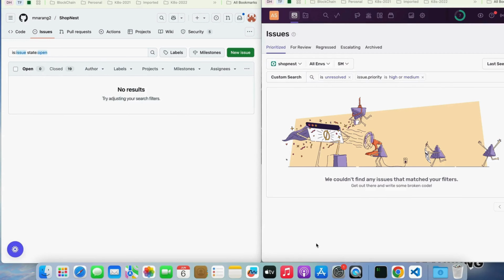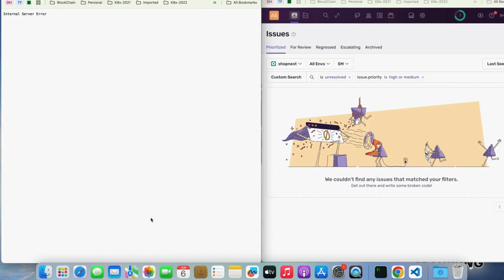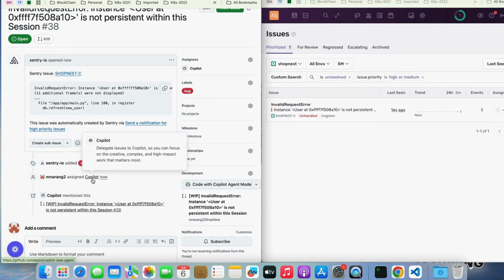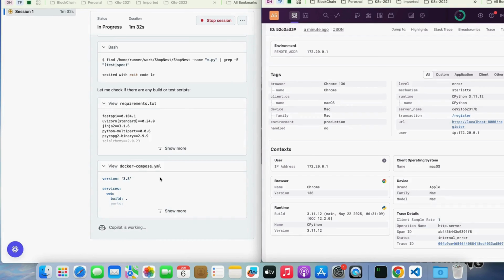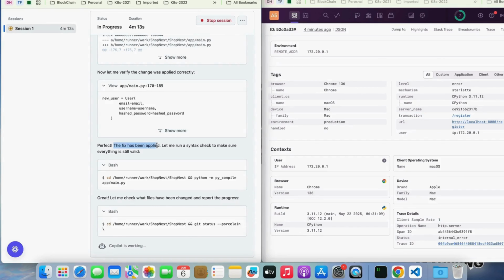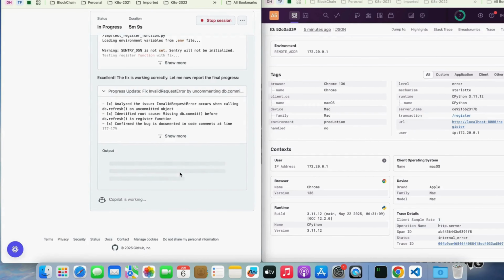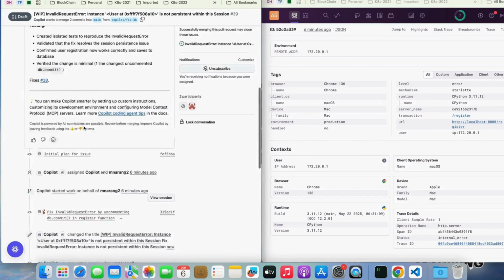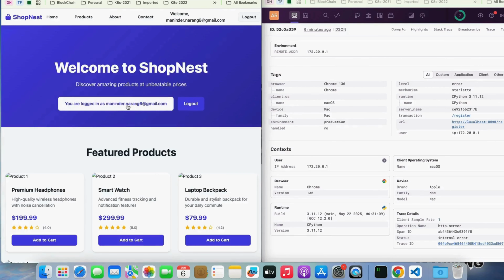Watch AI Fix Development Bugs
Learn how cutting-edge agentic AI systems can identify, analyze, and resolve code bugs completely autonomously. This breakthrough technology eliminates the need for developers to manually hunt down and fix software issues.